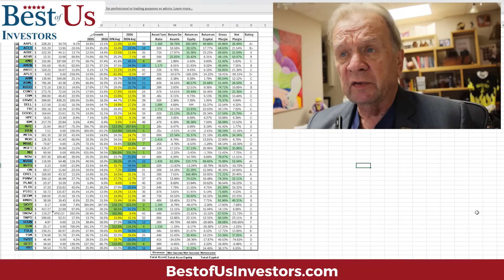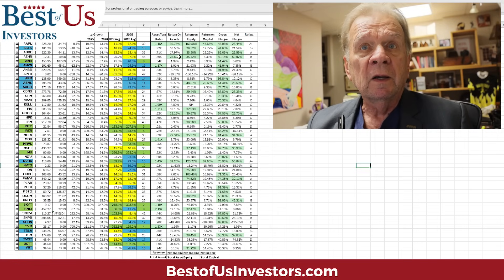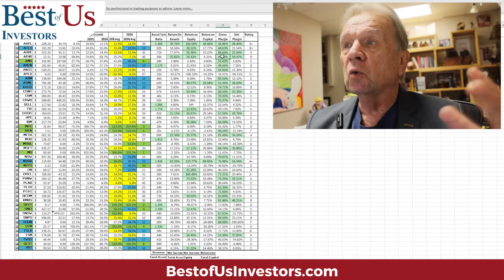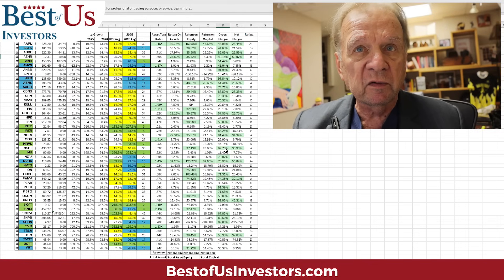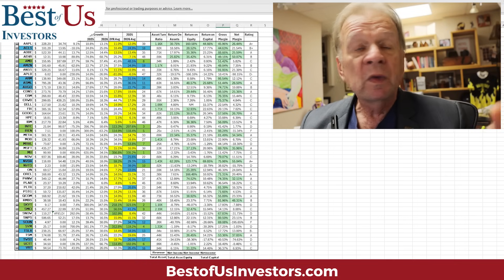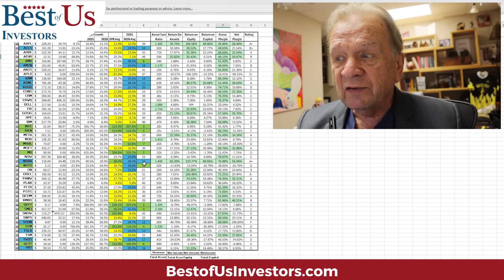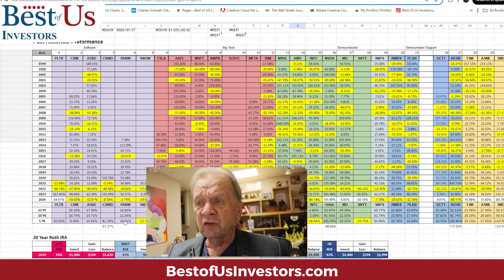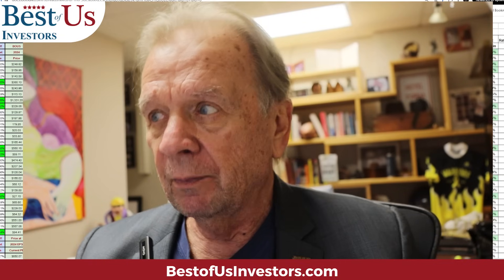Know The Stocks You Own and Only Invest In Winners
1.  The Code Breaker, Jennifer Doudna, Gene Editing, and the Future of the Human Race by Walter Isaacson.
2.  The Future is Faster Than You Think By Peter Diamandis and Steven Kotler
3.  The Coming Wave
4. The Genesis Machine
📚Two Free Books From Audible

Protect Your Computer Data:
👨‍🏫 Kerry's Books:
1. The Power of a Tribe
2. FIND HAPPINESS BY DISCOVERING Who YOU ARE AND Why YOU ARE YOU by Kerry Grinkmeyer